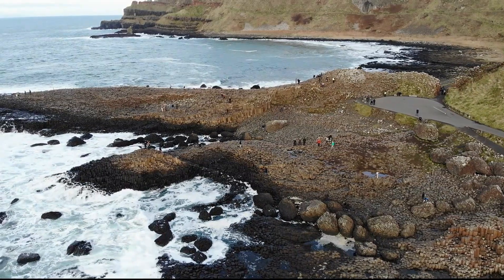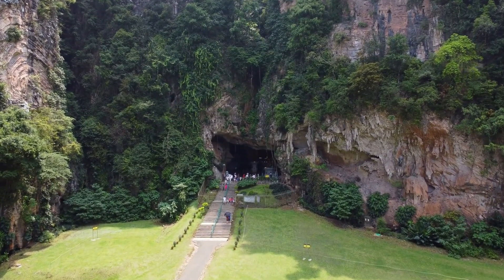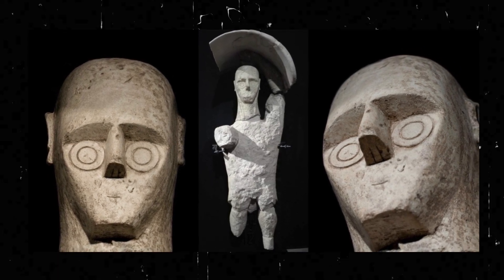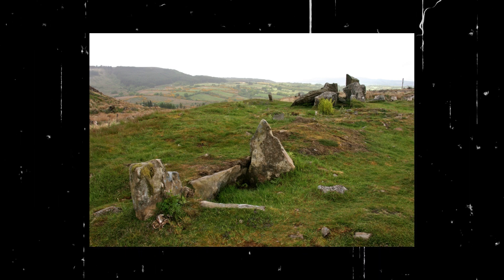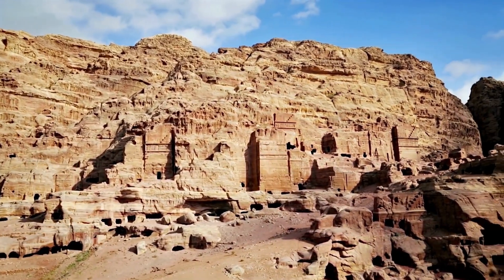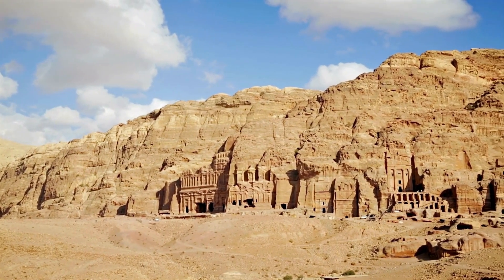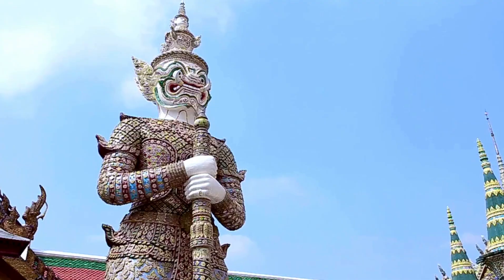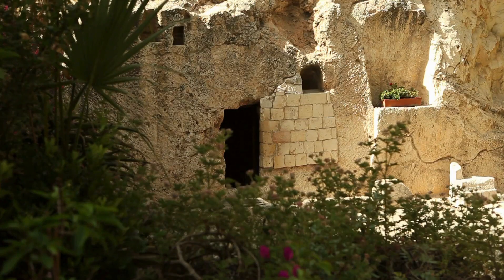This Cave Was Untouched for 11,000 Years — Now It’s Shaking Science!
This ancient cave is rewriting everything we thought we knew! 🕳️ Packed with secrets, mysteries, and discoveries that are leaving scientists speechless, this untouched wonder is a true time capsule of the past. 🦴🔍 What will they uncover next? Watch to find out! 👀✨